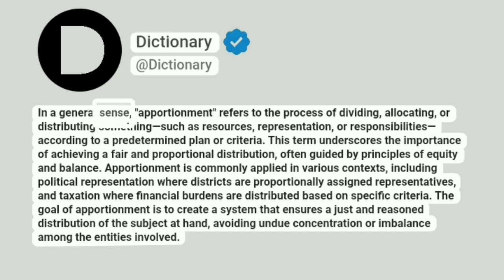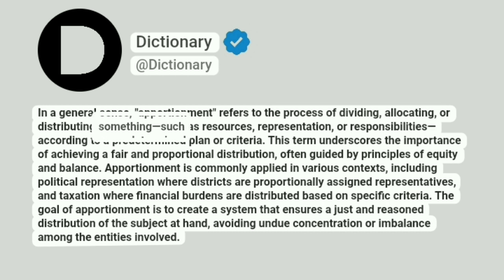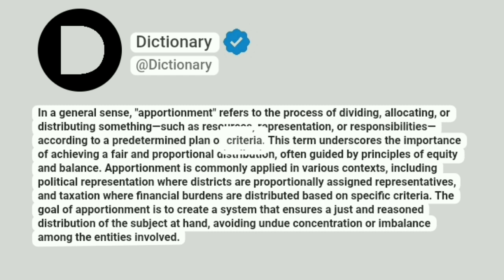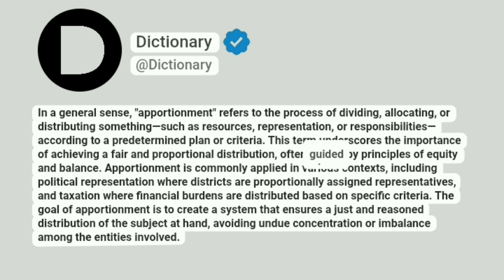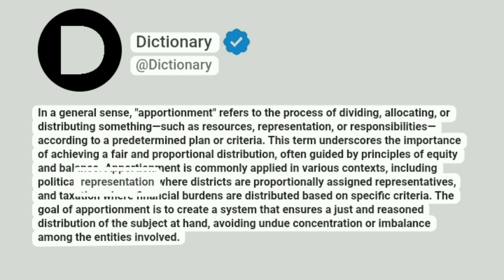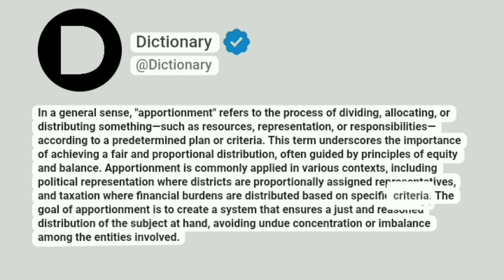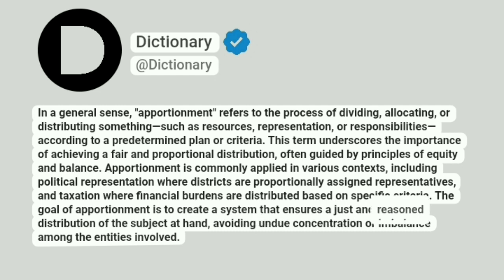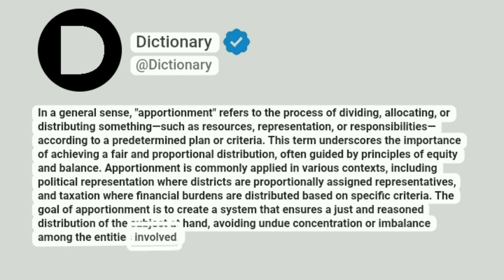Apportionment Meaning In English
In a general sense, "apportionment" refers to the process of dividing, allocating, or distributing something—such as resources, representation, or responsibilities—according to a predetermined plan or criteria. This term underscores the importance of achieving a fair and proportional distribution, often guided by principles of equity and balance. Apportionment is commonly applied in various contexts, including political representation where districts are proportionally assigned representatives, and taxation where financial burdens are distributed based on specific criteria. The goal of apportionment is to create a system that ensures a just and reasoned distribution of the subject at hand, avoiding undue concentration or imbalance among the entities involved.